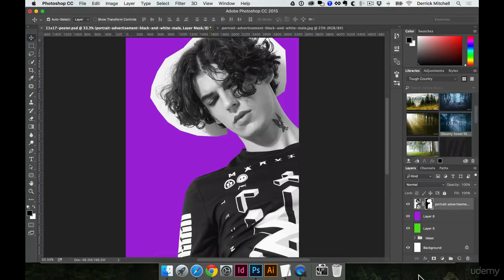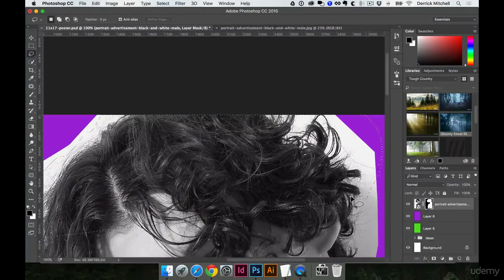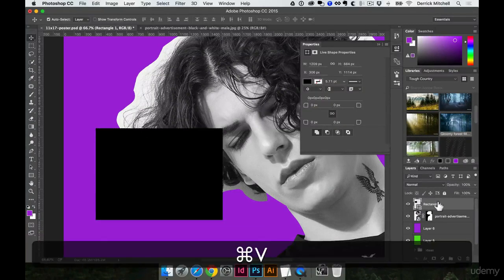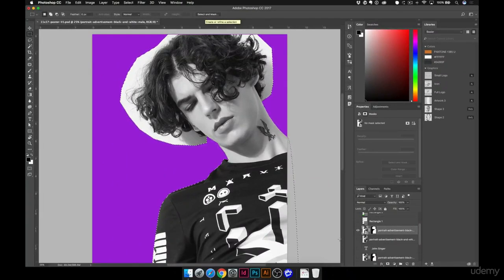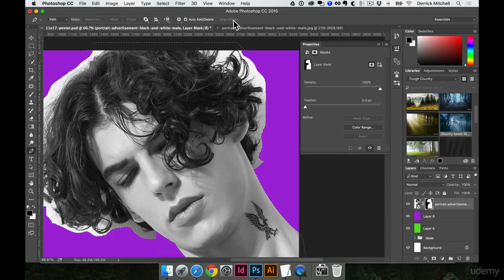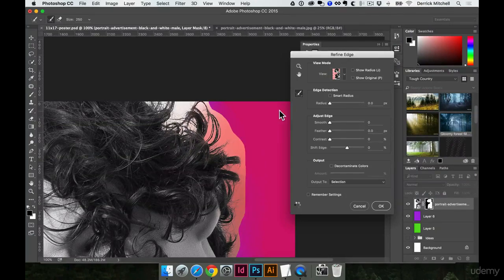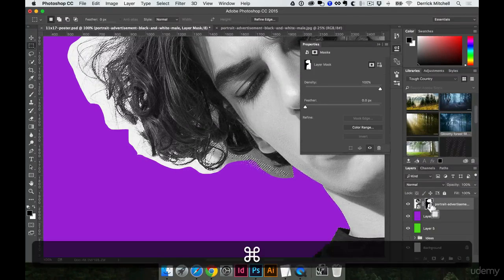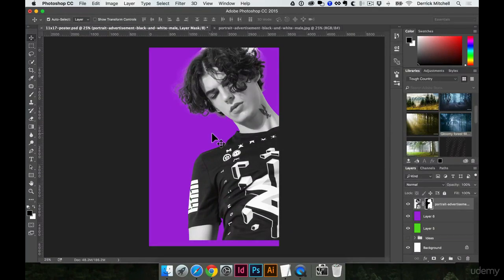006 Refining Selections 8 17 17 both old + updated versions